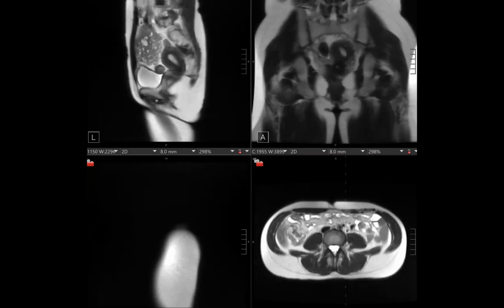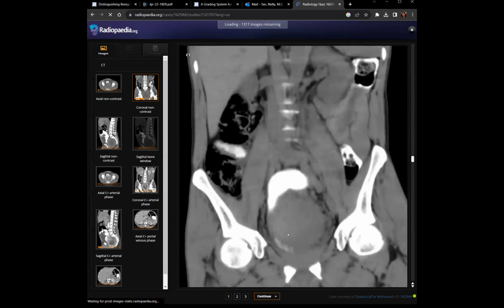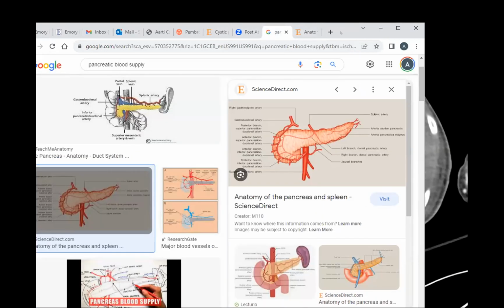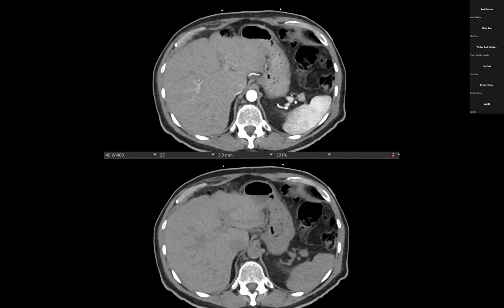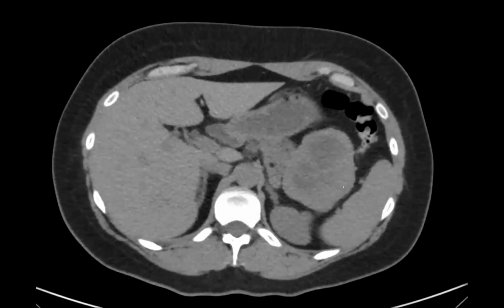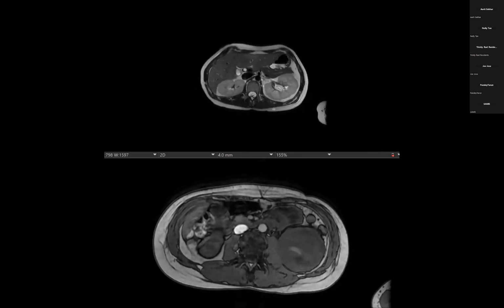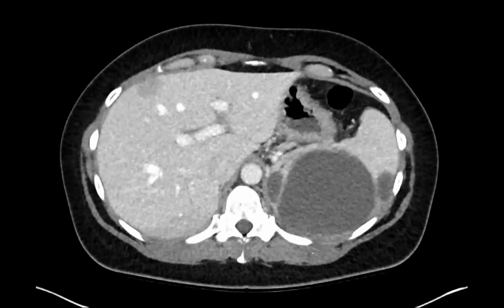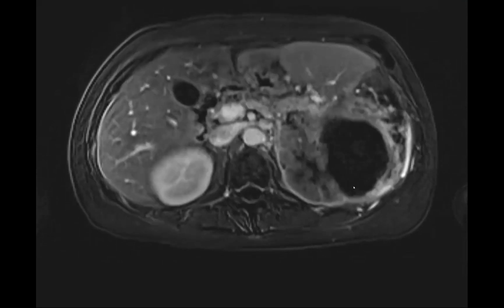Abdominal Case Conference - 10/3/2023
0:00 - Case 1
6:33 - Case 2
13:54 - Case 3
16:52 - Case 4
18:18 - Case 5
20:21 - Case 6
24:53 - Case 7
31:03 - Case 8

Case 1 - The ever-elusive solitary fibrous tumor - Dr. Nelly Tan
Case 2 - Active extravasation / hemorrhage from a bleeding pancreatic / splenic artery that was embolized! Dr. Aarti Sekhar
Case 3 - Diverticular bleed on CTA - Dr. Nelly Tan
Case 4 - Fooled by another solitary fibrous tumor!  Dr. Tarun Pandey
Case 5 - Upper lobe pulmonary fibrosis and skin nodules = Neurofibromatosis! Dr. Tarun Pandey
Case 6 - Cystic/solid pancreatic mass in a young female - SPN?  was a cystic NET!  Dr. Aarti Sekhar
Case 7 - Wilm's tumor of the kidney in a young patient - Dr. Nelly Tan
Case 8 - Splenic abscess vs cervical cancer met??  Also discussion of PDL-1 inhibitors - Dr. Aarti Sekhar